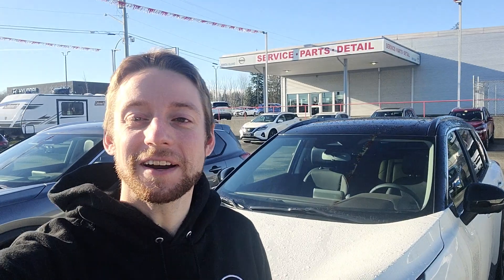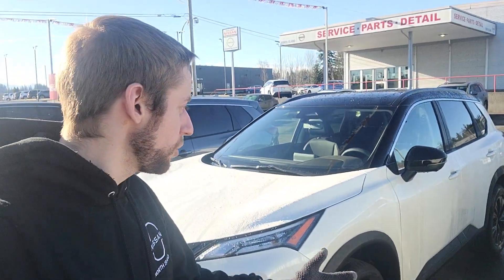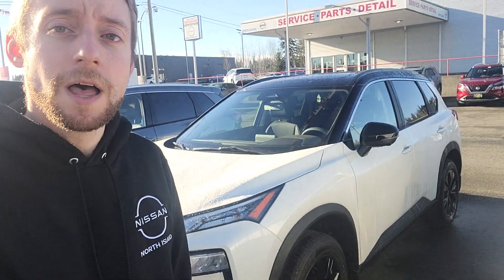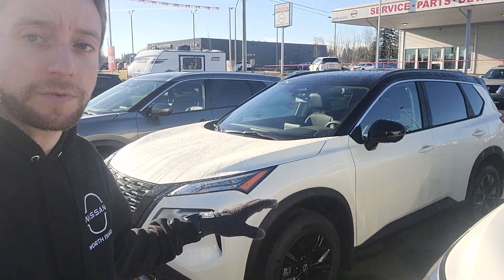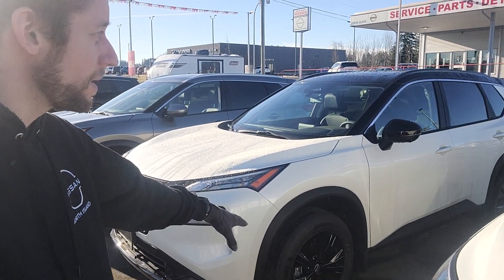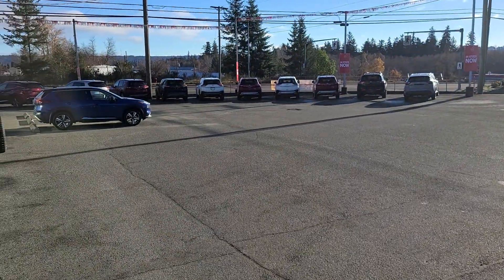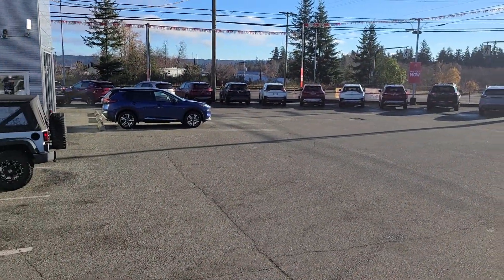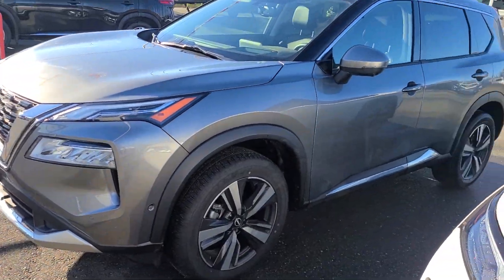North Island Nissan Introduction!